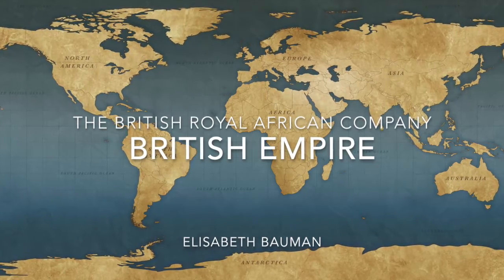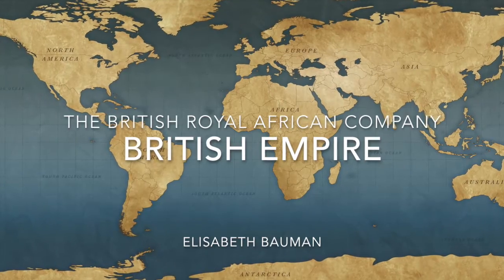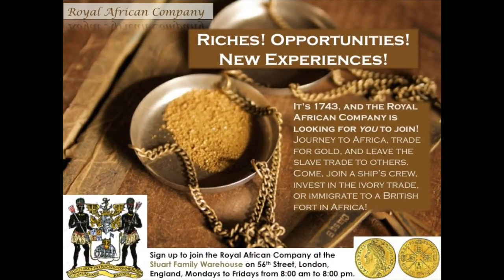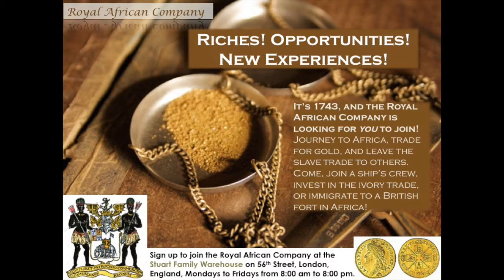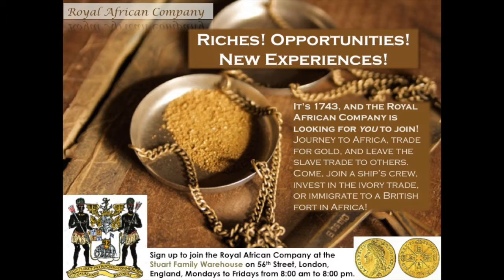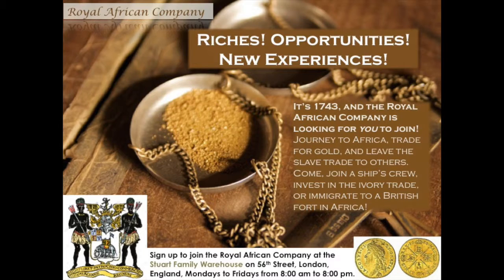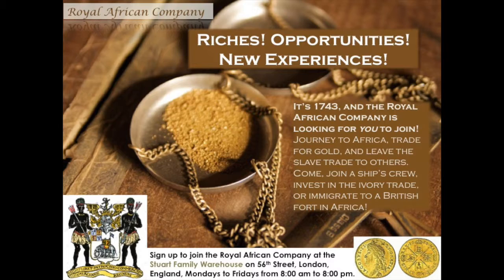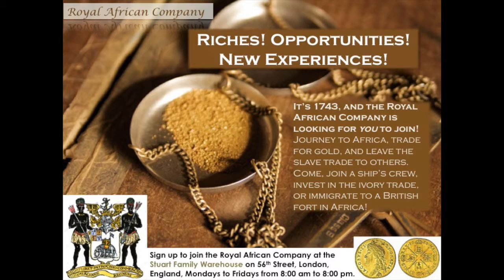Royal African Company Poster EB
CHY4U-GS Module 6 Assignment
Virtual Learning Centre
Elisabeth Bauman
Works Cited on Assignment Page